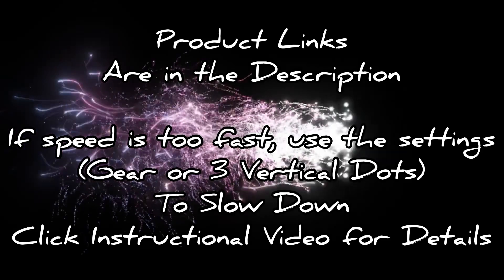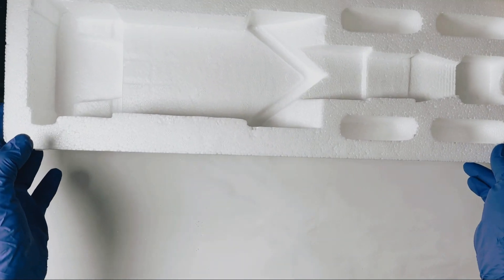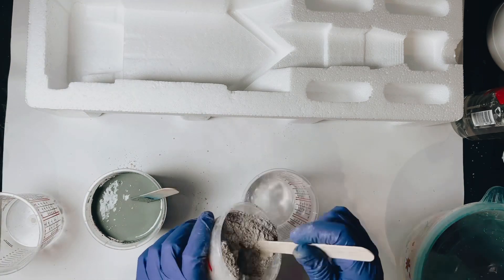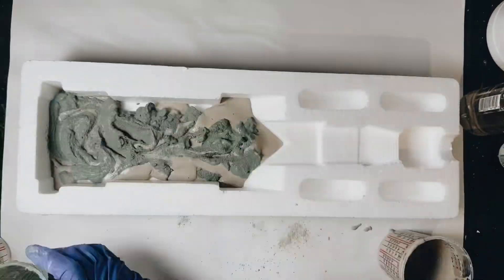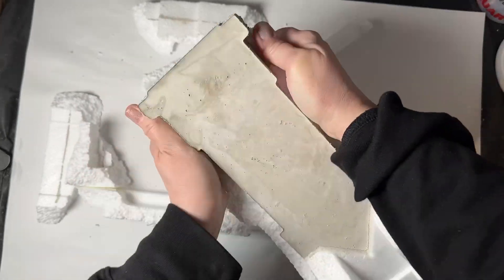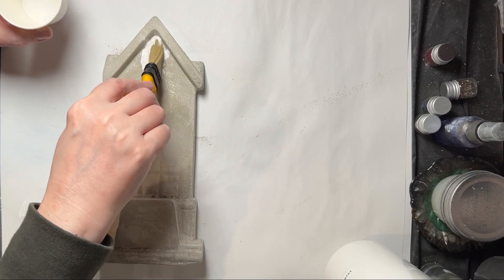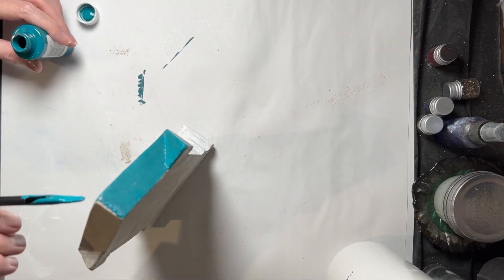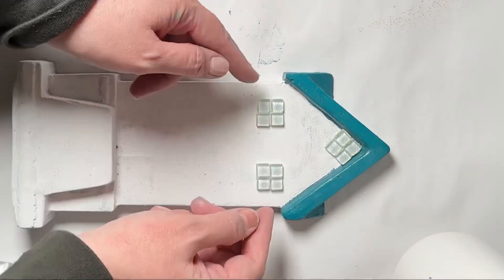Are you able to use styrofoam as a mold? Watch to find out!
Product Links:

Cement All Rapid Set Cement

10 OZ Disposable Cups

16 OZ Disposable Cups

32 OZ Disposable Cups

3 OZ Paper Disposable Cups

4 OZ Paper Disposable Cups

99% Isopropyl Alcohol